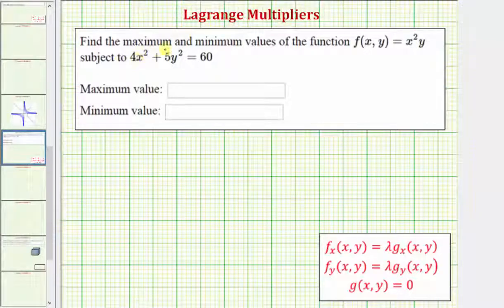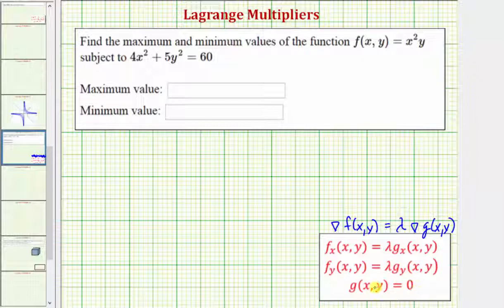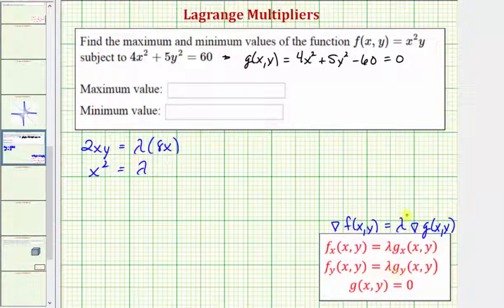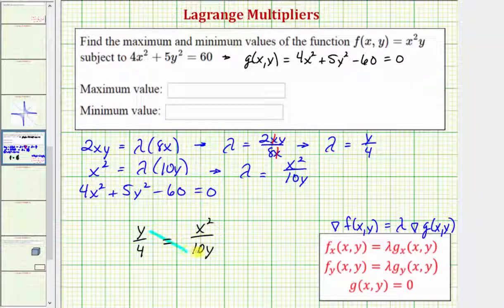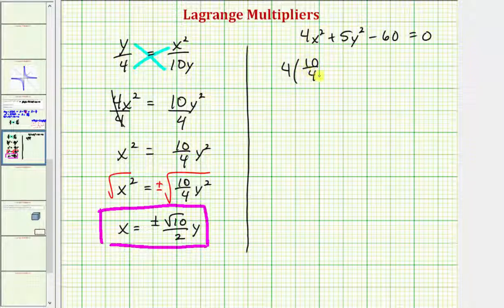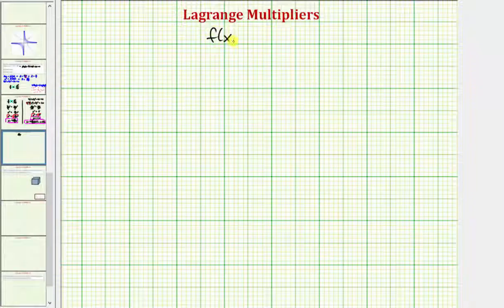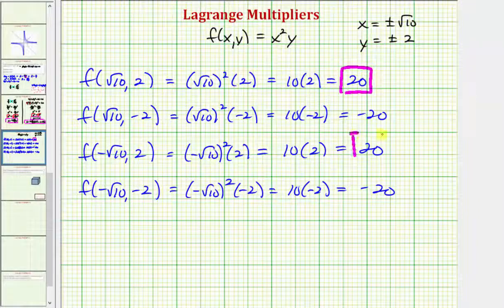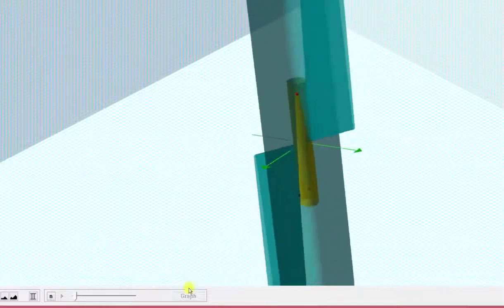622 Maximize a function of two variables under a constraint using Lagrange multipliers